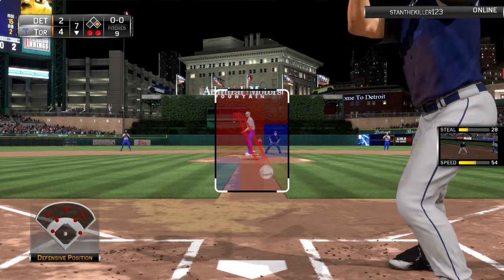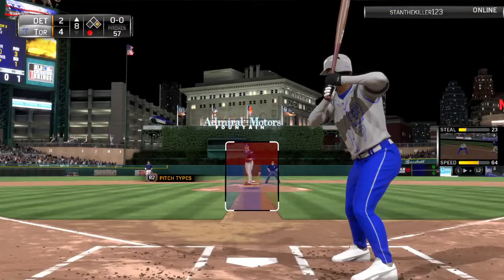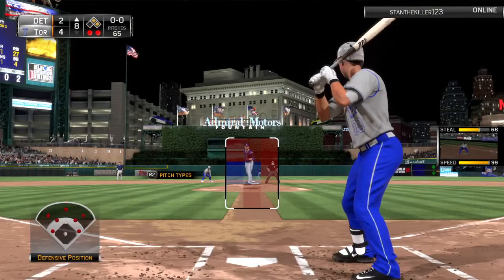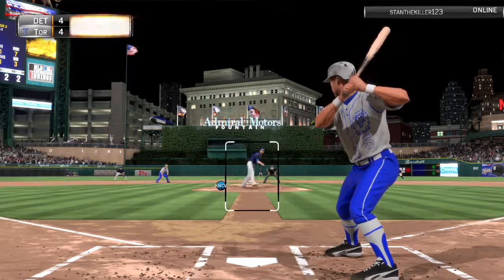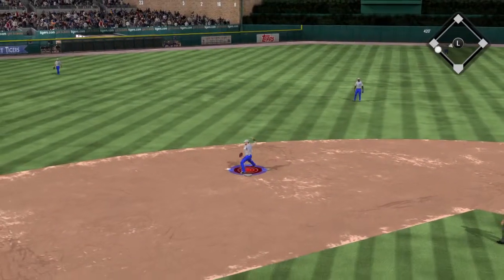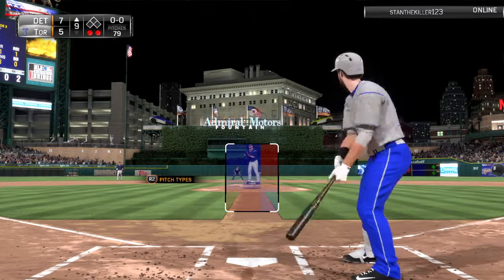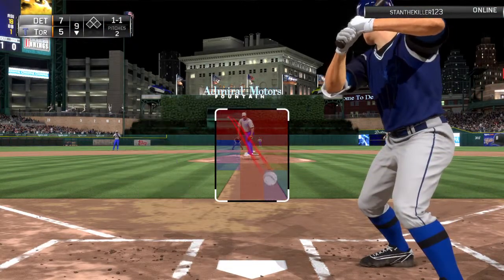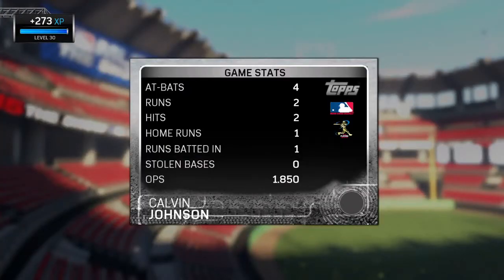MLB 15 The Show - Comeback Win!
George Brett delivers a go ahead 3 run blast to lead us to victory!